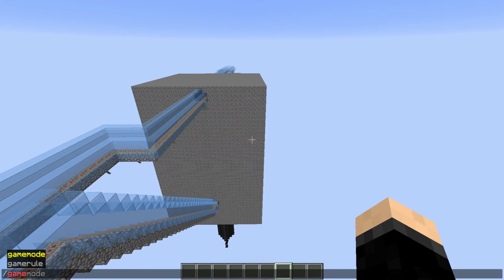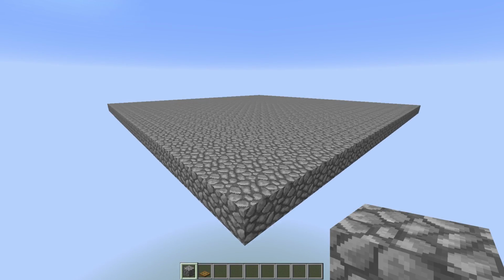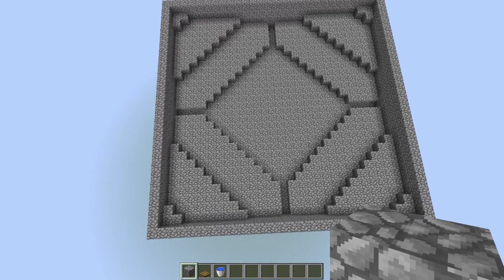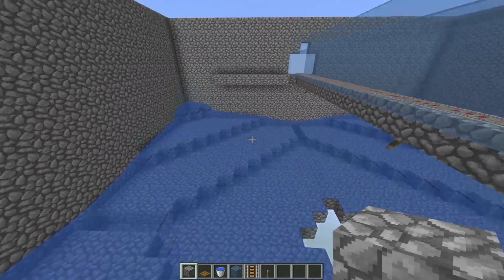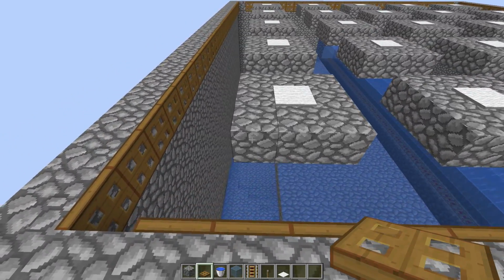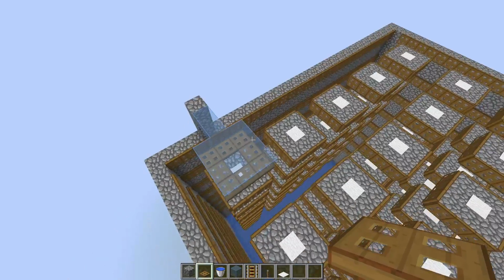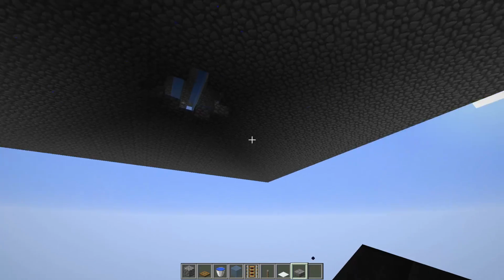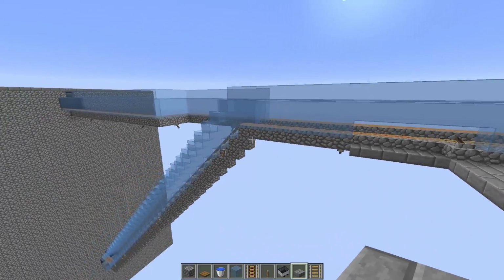Creeper Farm - Up to 7,000 Gunpowder per hour! (Works in 1.13, 1.14, 1.15 and 1.16)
This is a huge build but can give huge returns.  Please enjoy the Gunpowder Goliath.